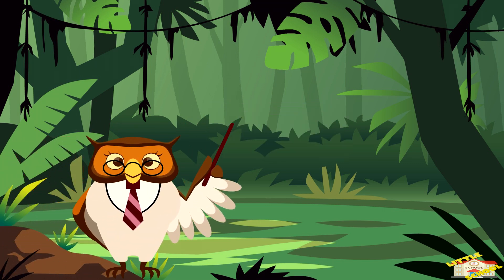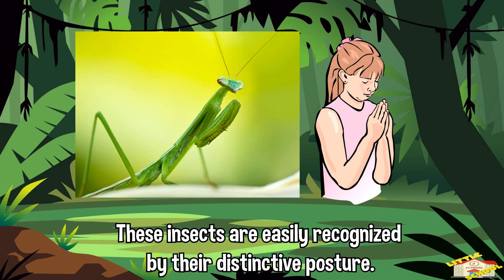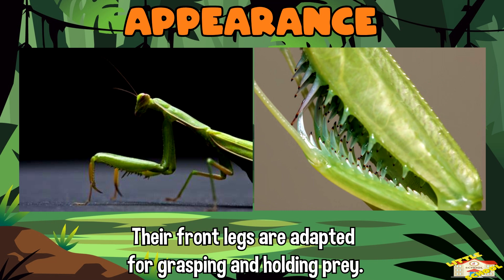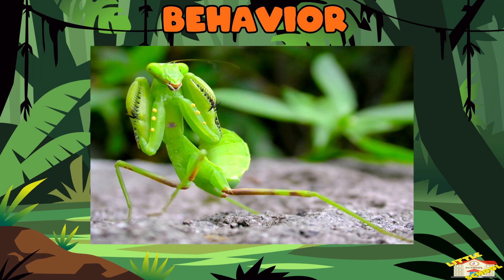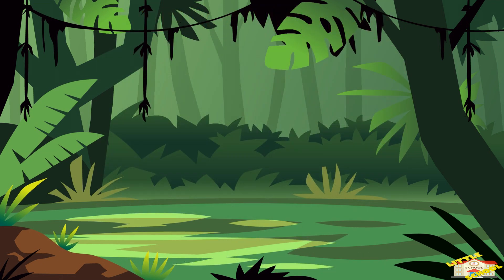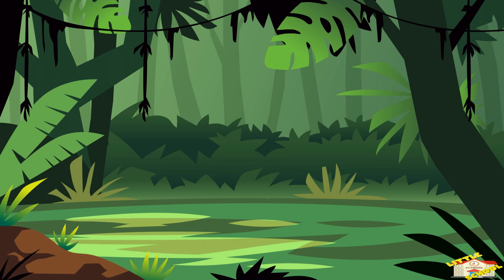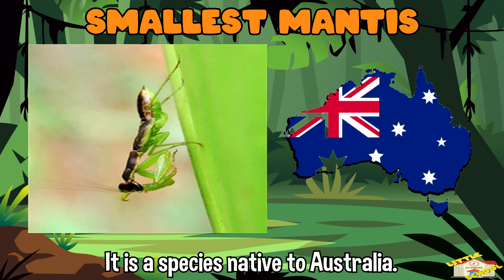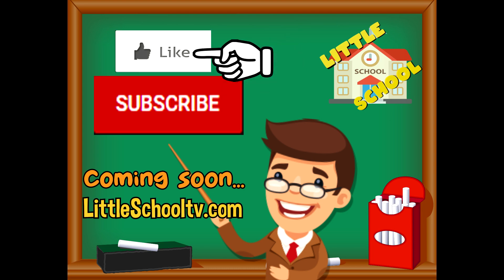Mantis | Science for Kids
Hey kids!

In today's video, we will be learning about mantis.

Did you know that the praying mantis are easily recognized by their distinctive posture?
They hold their front legs in a position that looks like they're praying.

0:21 - What is a mantis?
0:45 - Key characteristics of the mantis
0:51 - Appearance
1:18 - Diet
1:41 - Behavior
2:04 - Reproduction
2:14 - Habitat
2:31 - Size
2:45 - Fun Facts about Mantis
2:50 - Martial Arts Inspiration
3:09 - Smallest Mantis